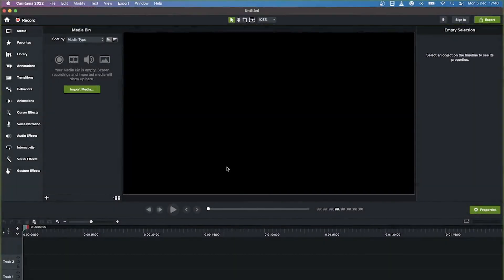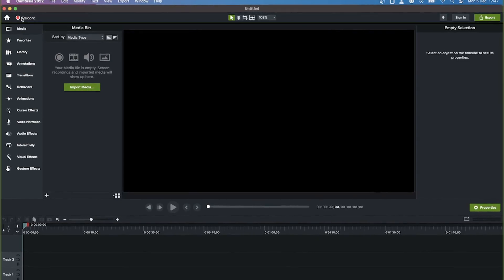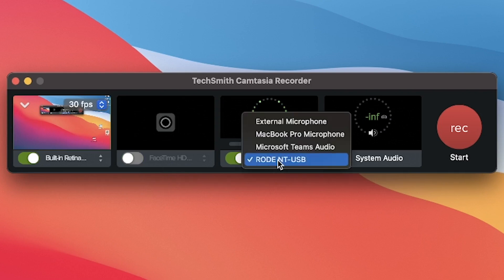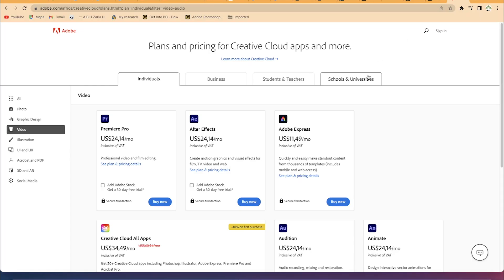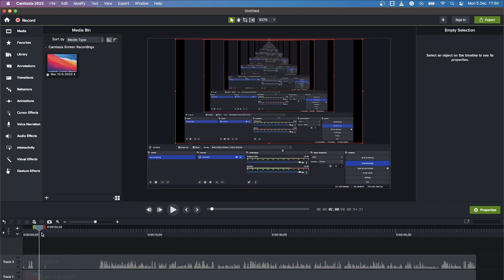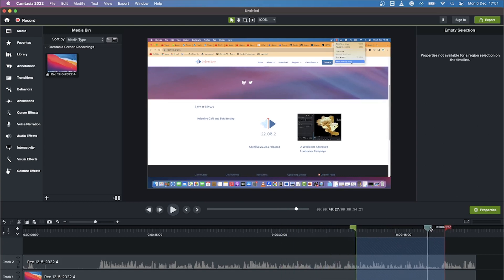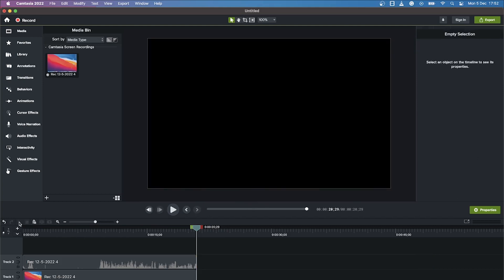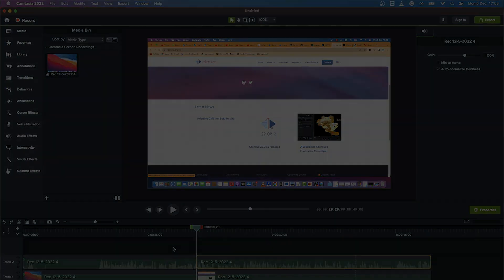Recording with Camtasia Studio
In this video, you will learn how to record your screen, face and different microphones attached to your computer using the camtasia studio. This is part of a complete beginner's guide to using camtasia for screen recording and video editing.